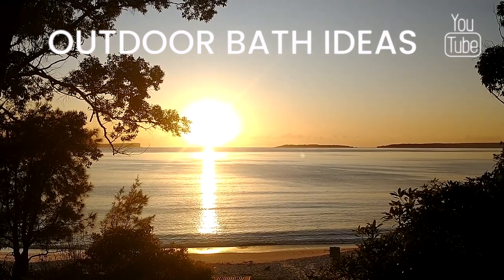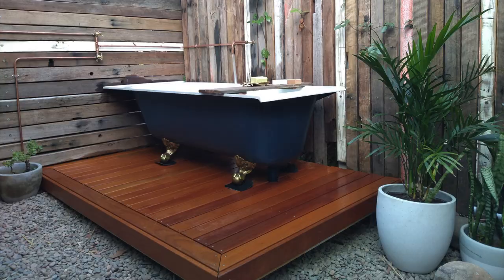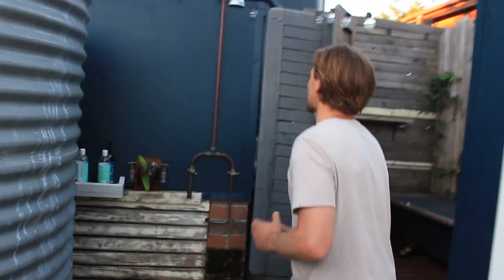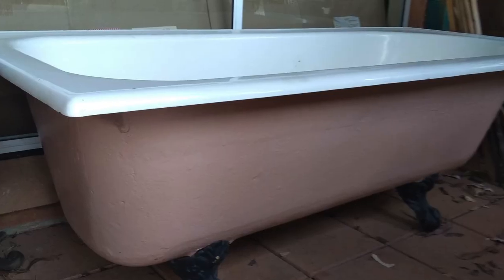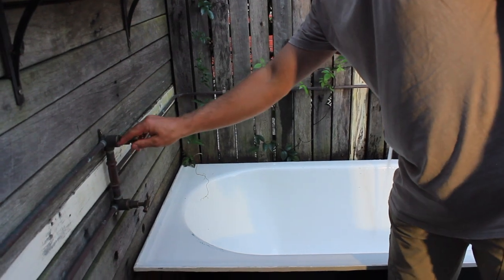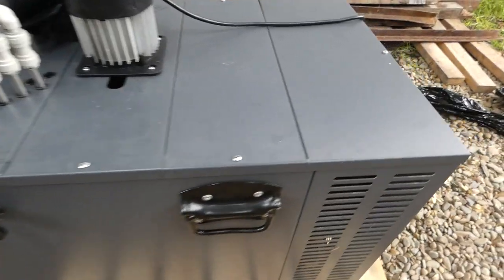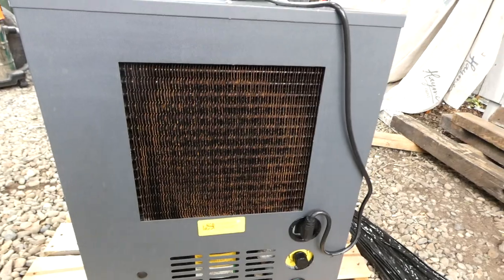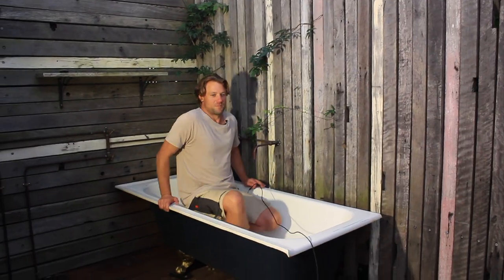How I Installed My Rustic Outdoor Bathroom. All Ideas, Pro and Cons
In this video I'll give you my outdoor bathroom ideas and we'll explore the pros, cons, and features of our rustic outdoor bathroom.

Allow me to  take you on a tour of a real outdoor bath area made from  many up-cycled materials. Are you considering adding an outdoor bathroom to your home?

I will walk you through the benefits of having an outdoor bathroom and also share some personal experiences, such as taking an icy cold shower in the winter while looking at a sunrise or sunset, or letting our kids play in the garden while they shower.

You'll learn about the pros of keeping water out of the indoor bathroom, feeling better and more refreshed after an outdoor shower or bath, and being able to make a big mess without much cleaning needed. You'll also see how easy it is to adapt an outdoor bath into an outdoor ice plunge by adding some ice to the water.

Of course, there are also some cons to consider, such as the time and money required to create the space and maintain the area.

 We'll take you on a tour of a real outdoor bath area, showcasing some of the features and design elements that make it a relaxing and functional space. From the timber platform to the garden rocks to the hot and cold water options, you'll see firsthand how an outdoor bathroom can be a great addition to any home.

If you're curious about outdoor bathroom ideas, or considering adding one to your own home, this video is a must-watch. So sit back, relax, and let me show you how to create your own outdoor oasis!

Time code
0:00 - Intro
0:46 - Exciting new feature
1:08 - Walk though out door bath and shower area
2:00 - Up-cycle old bathtub
2:20 - Plumbing description
2:44 - Cold plunge adaption
3:10 - Reveal the new feature
3:40 - Conclusion